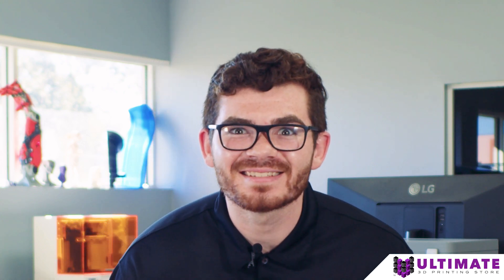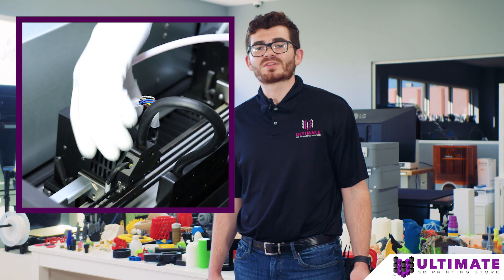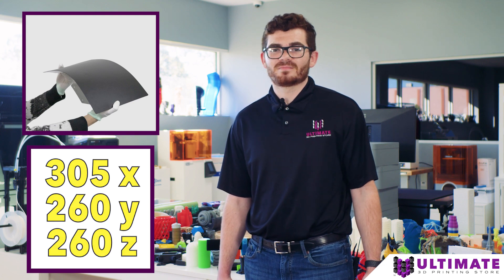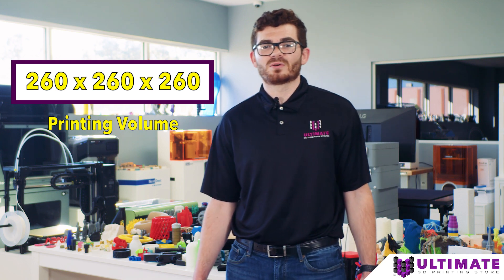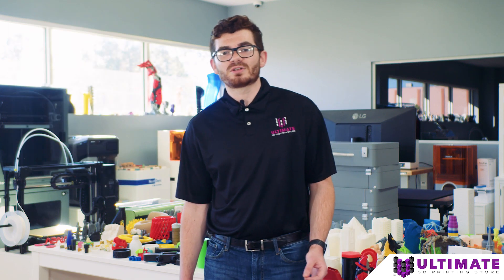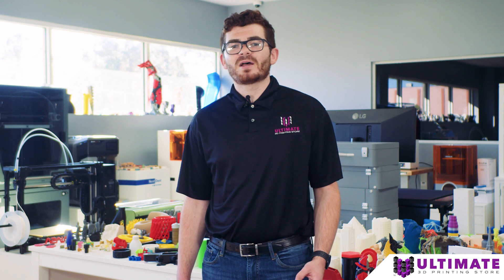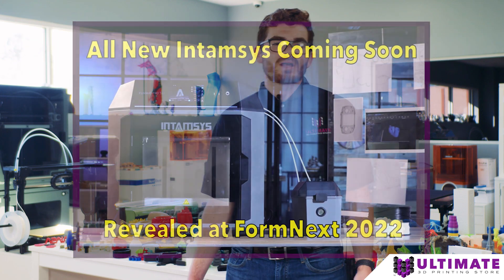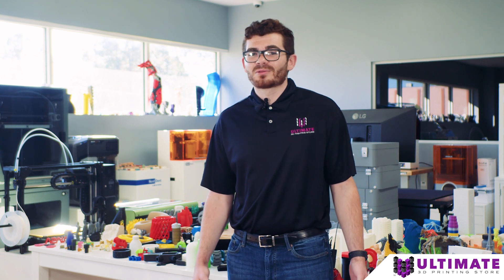FormNext 2022 Premieres the All New Intamsys FunMat Pro 310 Industrial 3D Printer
Ultimate 3D Printing Store proudly presents the all new Intamsys FunMat Pro 310 - using cutting edge technology to bring 3D printing to the next level.

Ultimate 3D Printing Store is one of the largest additive manufacturing resellers in the United States. Providing industrial 3D printing solutions for small, medium, and large businesses.

We pride ourselves on helping companies save time and money with additive manufacturing technology.

✘ Key Features:
► Printing capability and nozzle design with IDEX dual nozzle system
► Quick change printheads
► Automated mesh leveling for high reliability
► Flexible build plate for easy part removal
► Independent Filament Box

Ultimate 3D Printing Store (U3DPS) is your source for all products, education, and inspiration related to additive and subtractive manufacturing. We carry a variety of technology ranging from 3D printers for dental labs and CNC machines for education facilities, to laser cutters and desktop water jets for the tinkerer/hobbyist. Gain the knowledge from U3DPS to get the most out of your machines and technology.